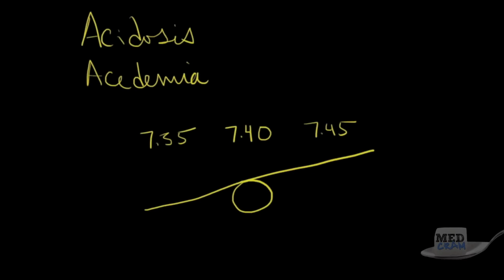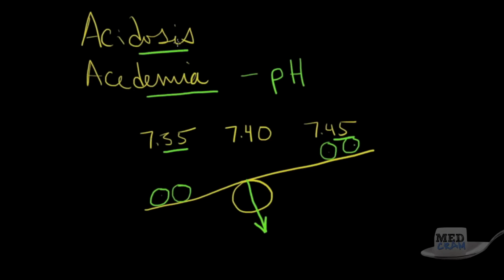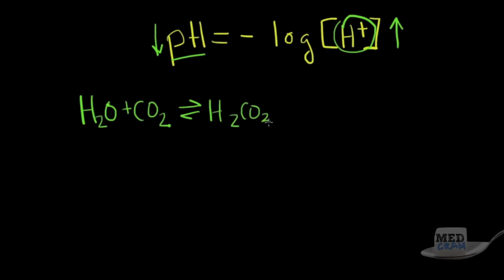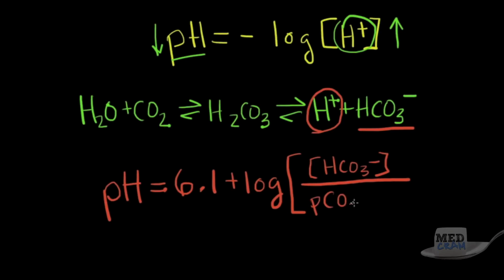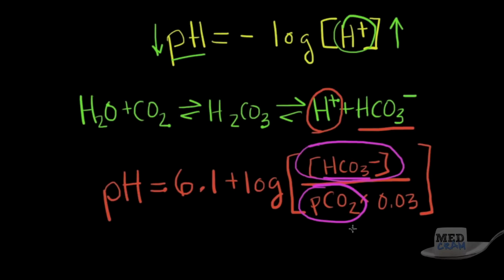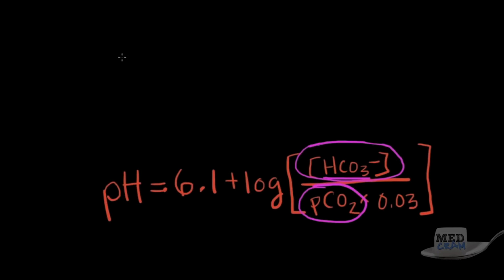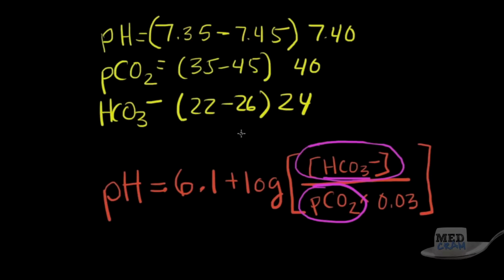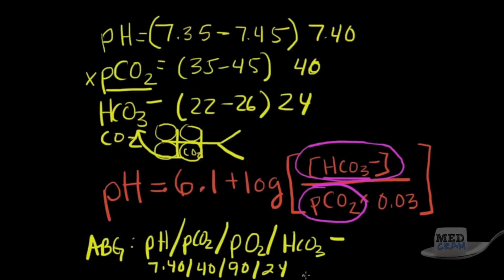Medical Acid Base Balance, Disorders & ABGs Explained Clearly (Remastered)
Understand medical acid base balance and problems with this clear explanation from Dr. Seheult.  See the whole acid base video series free This video is part of the "MedCram Remastered" series: A video we've re-edited & sped up to make learning even more efficient.

This medical acid-base course includes:
- The difference between acidosis, academia, alkalosis, and alkalemia
- Anion gap, metabolic acidosis, metabolic alkalosis, respiratory acidosis, respiratory alkalosis, and acid-base practice problems
- Acid base physiology, Arterial blood gasses (ABGs), pH, and relevant equations

 for this entire course and over 100 free lectures.  This is the home for all new and updated MedCram medical videos (many videos, medical lectures, and quizzes are not on YouTube).

MedCram: Medical education topics explained clearly including:  Respiratory lectures such as Asthma and COPD.  Renal lectures on Acute Renal Failure and Adrenal Gland.  Internal medicine videos on Oxygen Hemoglobin Dissociation Curve and Medical Acid Base.  A growing library on critical care topics such as Shock and sepsis, Diabetic Ketoacidosis (DKA), and Mechanical Ventilation.  Cardiology videos on Hypertension, ECG / EKG Interpretation, and heart failure.  VQ Mismatch and Hyponatremia lectures have been popular among medical students and physicians. The Pulmonary Function Tests (PFTs) videos and Ventilator-associated pneumonia bundles and lectures have been particularly popular with RTs. NPs and PAs have given great feedback on Pneumonia Treatment and Liver Function Tests among many others.  Many nursing students have found the Asthma and shock lectures very helpful.

Recommended Audience - medical professionals and medical students: including physicians, nurse practitioners, physician assistants, nurses, respiratory therapists, EMT and paramedics, and many others. Review and test prep for USMLE, MCAT, PANCE, NCLEX, NAPLEX, NBDE, RN, RT, MD, DO, PA, NP school and board examinations.

Please note: MedCram medical videos, medical lectures, medical illustrations, and medical animations are for medical education and exam preparation purposes, and not intended to replace recommendations by your doctor or healthcare provider.